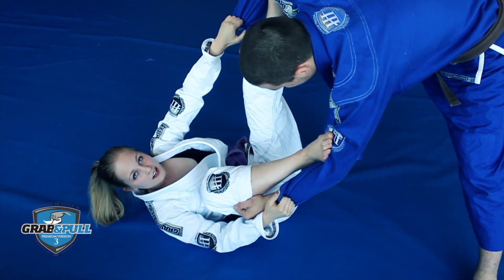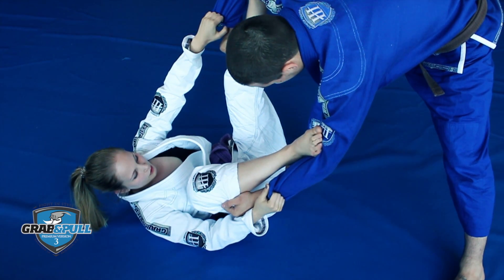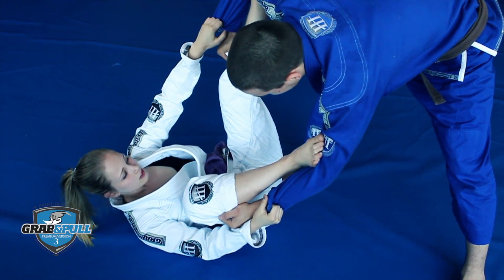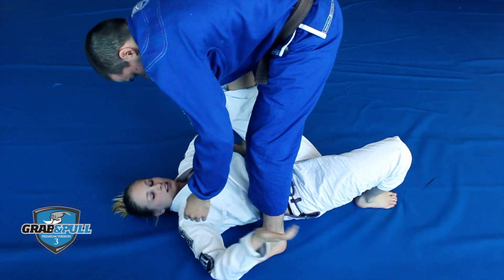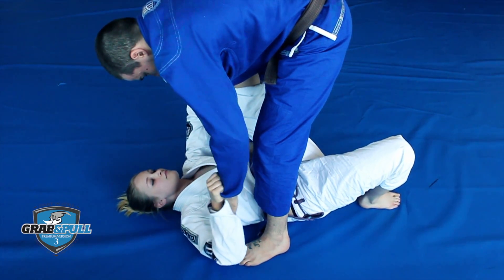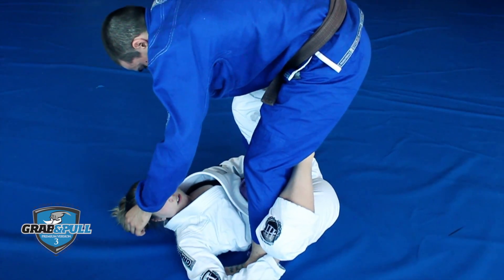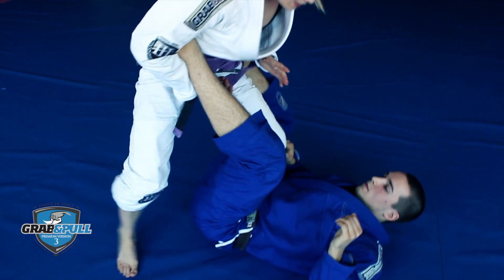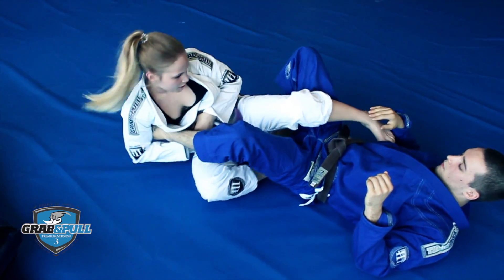Emilia Tuukkanen - Sweep set up